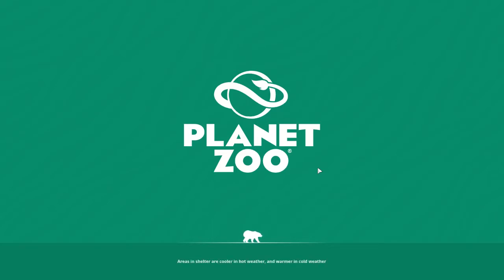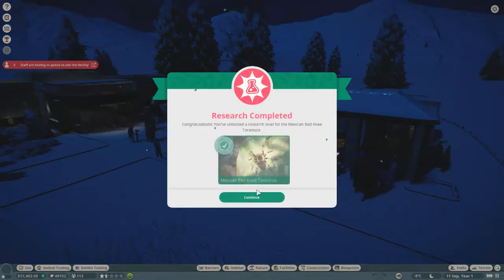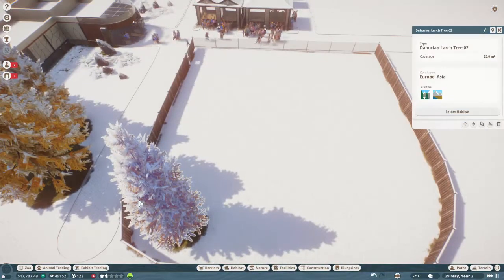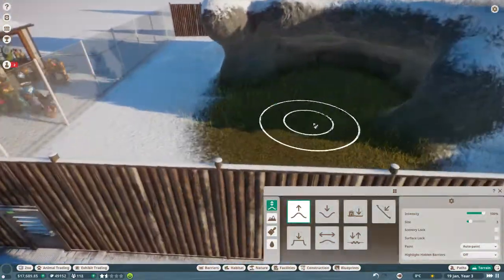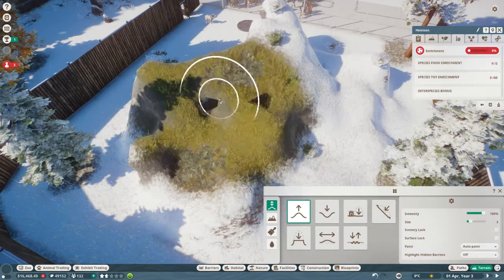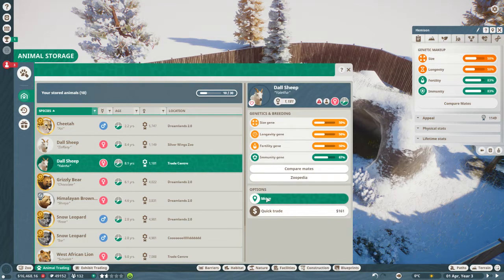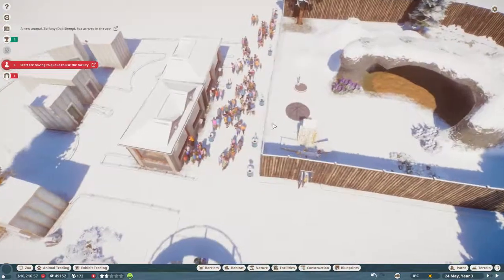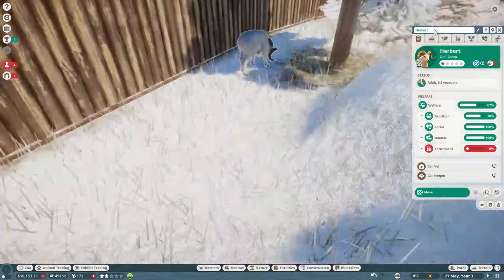Planet Zoo Silver Wings Zoo E2 Dall Sheep Enclosure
Welcome to a new series in Planet Zoo!
In this series, I will be building many different animal exhibits to make a beautiful tundra zoo!
We add some Dall Sheep into an enclosure.